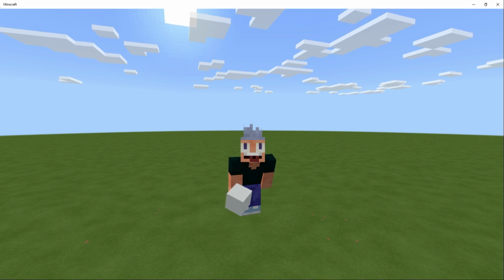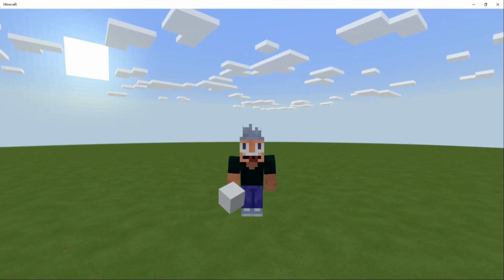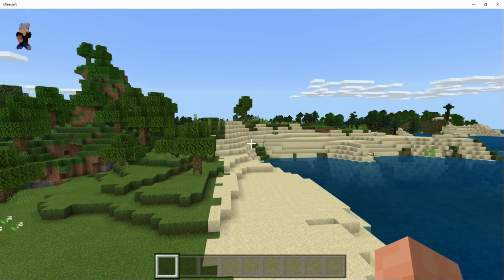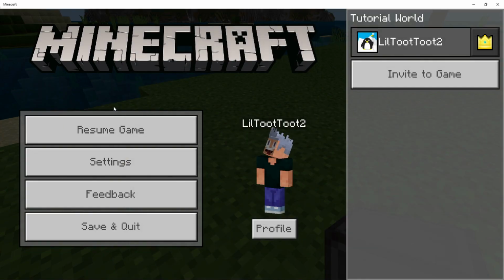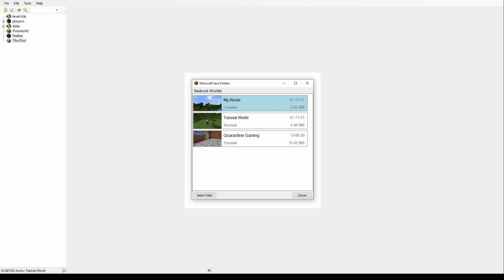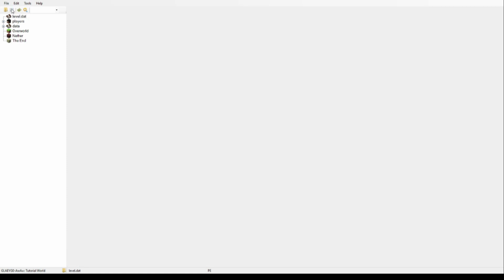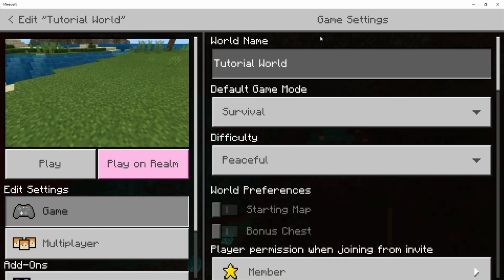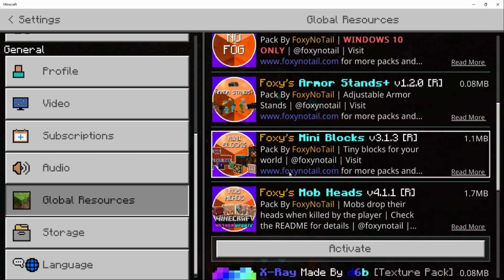HOW TO: Re-Enable Achievements After creative Tutorial | Minecraft Bedrock 1.16 *working in 2021*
This tutorial is for Minecraft Bedrock Edition (Nintendo Switch, xbox, PS4, Android, IOS, Windows 10).

In this tutorial I will show you how to enable achievements in your favourite world with a few simple steps and programs.
this includes to ability to be able to add mods like the One Person Sleep system, Mob Heads, micro blocks and more on realms WHILE still having achievements enabled